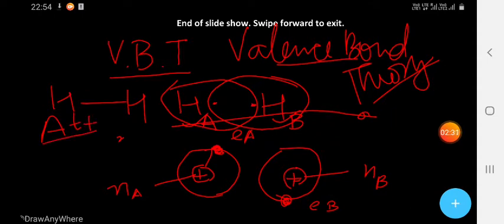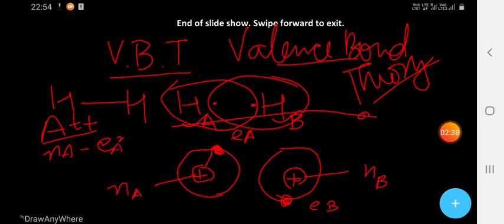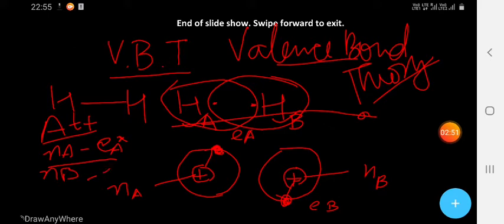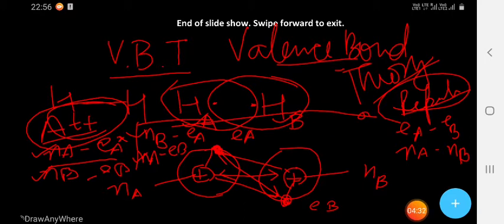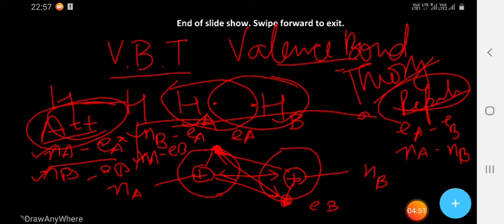11th VBT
Energy and stability